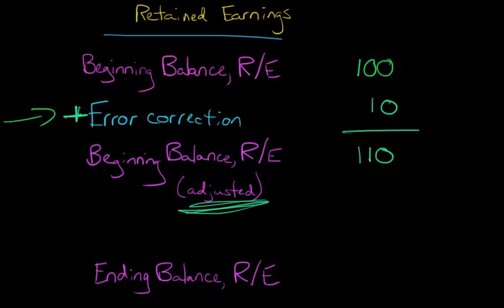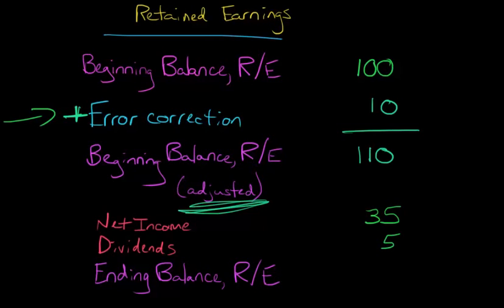The Statement of Retained Earnings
This video explains what a Statement of Retained Earnings is and shows how to create one.
ACCESS INDEX OF VIDEOS
CONNECT WITH EDSPIRA
CONNECT WITH MICHAEL
ABOUT EDSPIRA AND ITS CREATOR